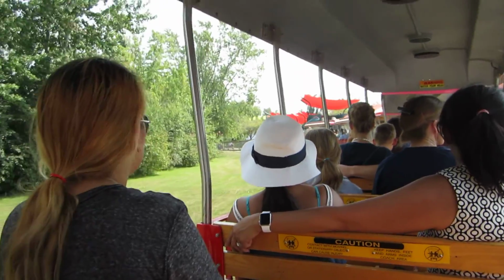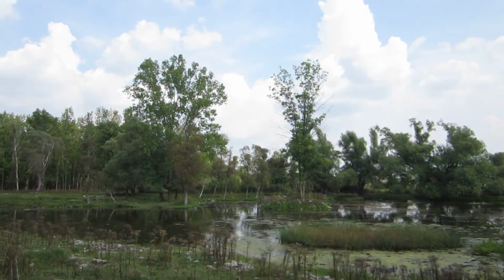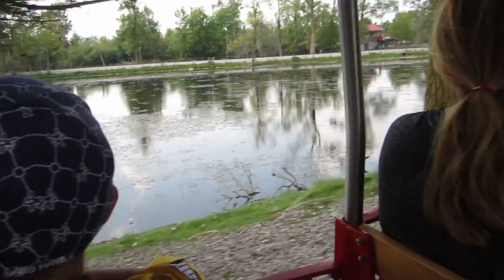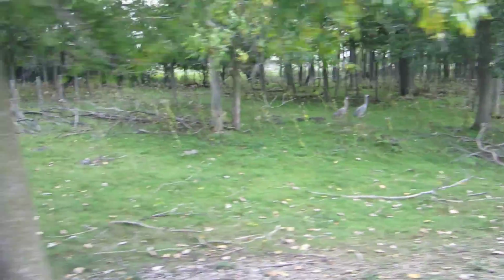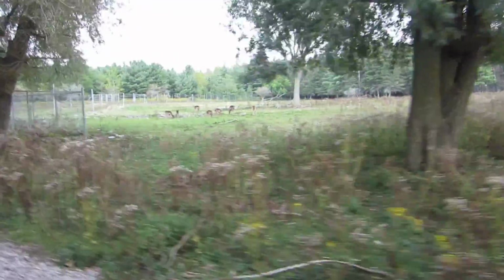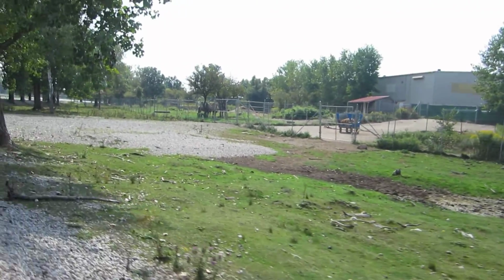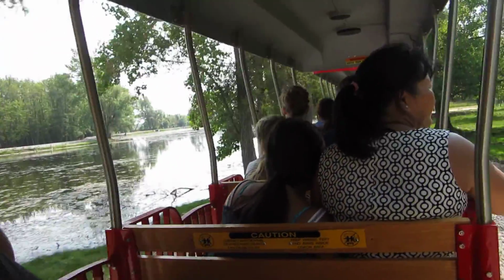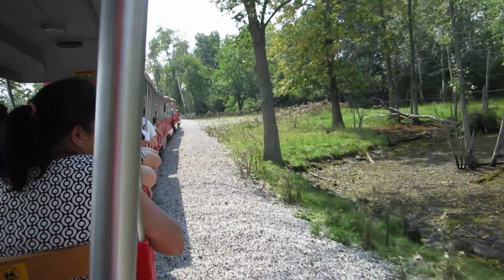Train ride at African Lion Safari